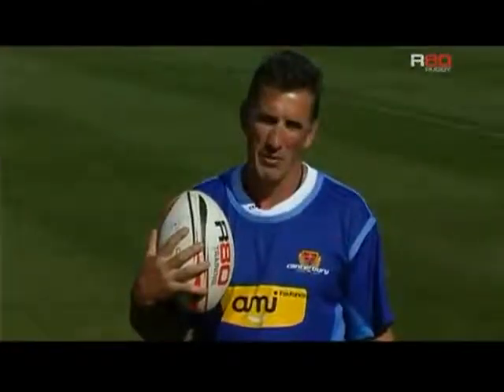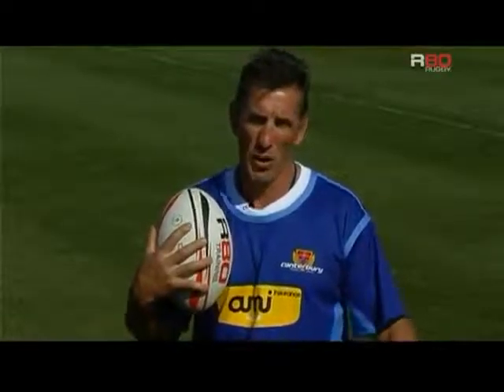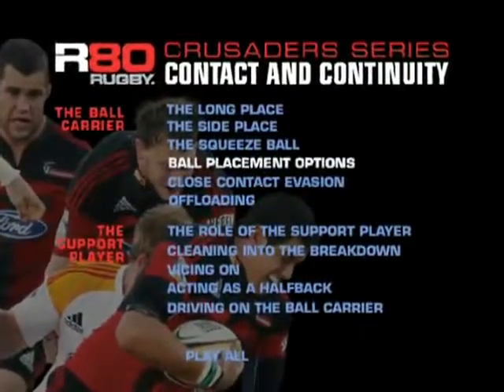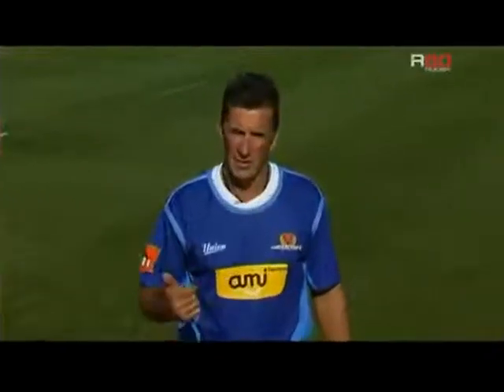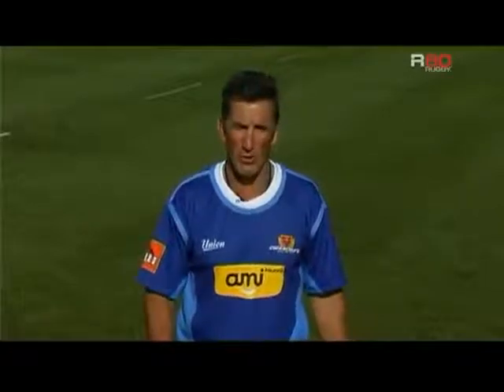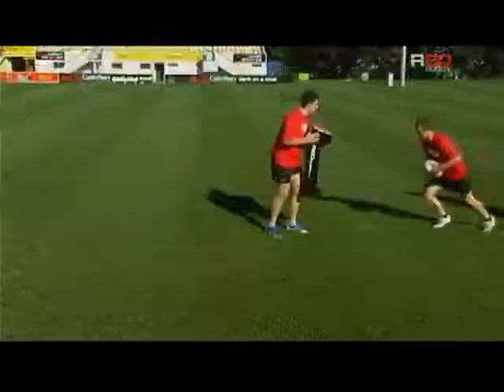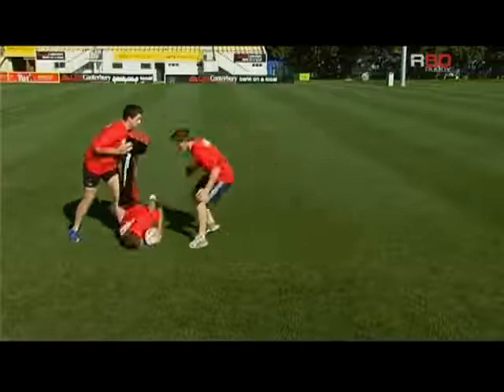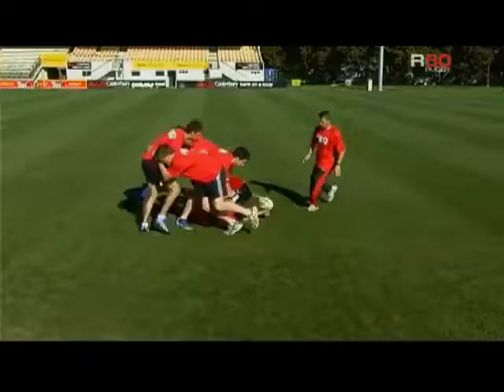cOntinuidad ruck limpieza